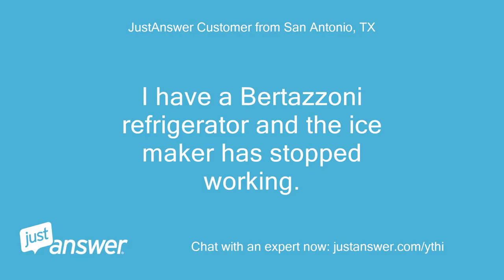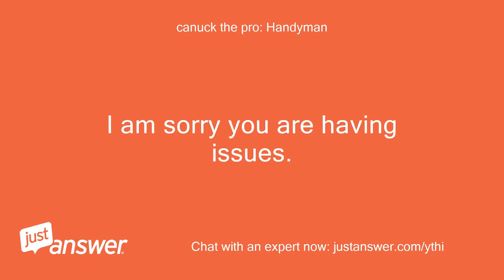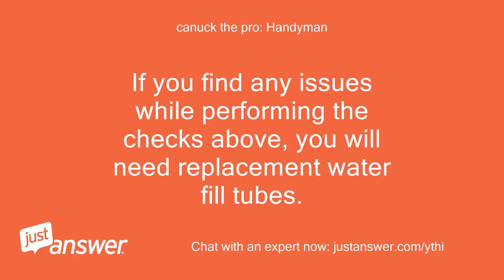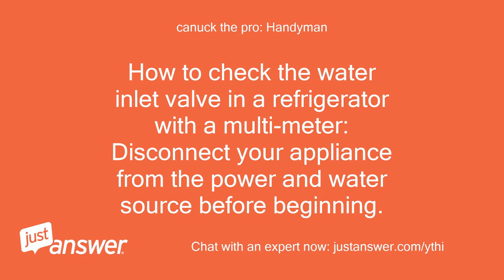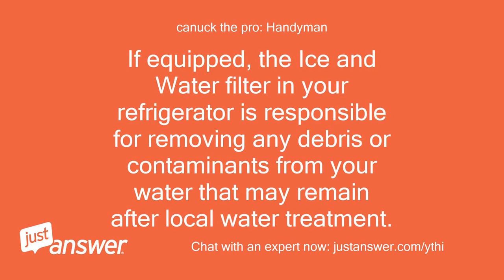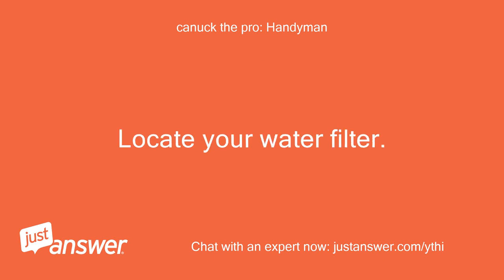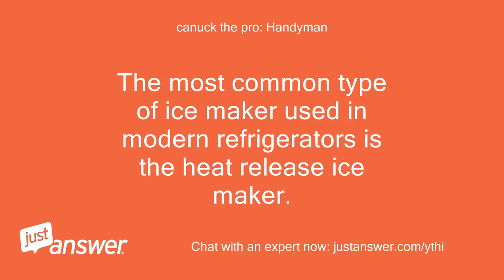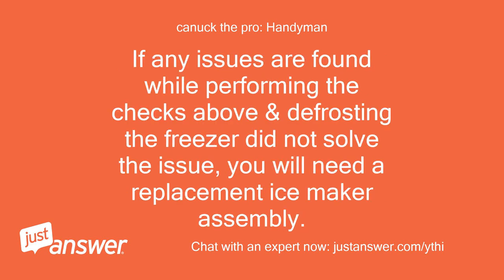I have a Bertazzoni refrigerator and the ice maker has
JustAnswer Customer from San Antonio, TX: I have a Bertazzoni refrigerator and the ice maker has stopped working.
JustAnswer Customer from San Antonio, TX: The ice maker option is lit “on” inside, but it makes nothing
Pearl Wilson: Assistant: When did you last replace your fridge's water filter?
Pearl Wilson: Assistant: How old is the fridge?
JustAnswer Customer from San Antonio, TX: It’s about 2 years old.
JustAnswer Customer from San Antonio, TX: and I don’t even know how to do that so never
Pearl Wilson: Assistant: How long has this been going on with your ice maker?
JustAnswer Customer from San Antonio, TX: I just switched the control off then on
JustAnswer Customer from San Antonio, TX: not that I can think of
canuck the pro: Handyman: I am sorry you are having issues.
canuck the pro: Handyman: Inspect the ice maker mold to see if there are ice cubes present.
canuck the pro: Handyman: If there are no cubes or very small cubes, then you should look for issues with the water fill system.
canuck the pro: Handyman: How to inspect your refrigerator’s water fill tubes: Before beginning, disconnect both the power and water source from your refrigerator.
canuck the pro: Handyman: At the back of the icemaker, inspect the fill tube and the fill cup area at the back of the ice maker to make sure that they are not frozen.
canuck the pro: Handyman: If there is an ice buildup in that area, confirm no foreign objects have disrupted the flow of water into the fill cup.
canuck the pro: Handyman: Inspect the outlet tubing from the fill valve to the ice maker fill tube for any signs of restrictions.
canuck the pro: Handyman: If you find any issues while performing the checks above, you will need replacement water fill tubes.
canuck the pro: Handyman: Some water inlet valves may have a screen to filter debris before it can enter the valve.
canuck the pro: Handyman: If the screen is plugged, water flow will be restricted, and the result will be small or layered ice cubes.
canuck the pro: Handyman: Remove and clean the screen if it is clogged.
canuck the pro: Handyman: If dirt has gotten into the valve it may not shut off completely and will continuously drip water into the ice maker fill tube and will eventually freeze up.
canuck the pro: Handyman: Low household water pressure or a restriction at the manual shut off valve will also cause the water inlet valve to not shut off completely and create this same condition.
canuck the pro: Handyman: Self piercing saddle valves are the most common shut off valve to cause this problem as the hole that is pierced in the water line is often too small and will more easily become restricted.
canuck the pro: Handyman: How to check the water inlet valve in a refrigerator with a multi-meter: Disconnect your appliance from the power and water source before beginning.
canuck the pro: Handyman: Remove the rear access panel and locate your water inlet valve, it is usually found near the bottom.
canuck the pro: Handyman: Before removing the inlet valve, look for any signs of leaks or loose connectors in the valve inlet supply.
canuck the pro: Handyman: If no issues are found, inspect the valve body for any cracks or damage.
canuck the pro: Handyman: Inspect the outlet tubing for any brittle tubing, abrasions, cracks, or any other damage.
canuck the pro: Handyman: If you do not locate any leaks, disconnect the water inlet valve and remove it from the refrigerator to test it Set your multi-meter to the Rx1 setting and touch the terminals with the probes.
canuck the pro: Handyman: You are testing for continuity and should receive a reading of 200 to 500 ohms.
canuck the pro: Handyman: If you receive any other reading, you need a replacement water inlet valve.
canuck the pro: Handyman: If equipped, the Ice and Water filter in your refrigerator is responsible for removing any debris or contaminants from your water that may remain after local water treatment.
canuck the pro: Handyman: Most filters contain and are made up of carbon and fabric filter.
canuck the pro: Handyman: Over time, the filter may become restricted and reduce the water flow to the ice maker, causing a symptom of little or no ice.
canuck the pro: Handyman: Most manufacturers recommend replacing the filter every 6 months, but local water conditions may require that you replace more frequently.
canuck the pro: Handyman: How to inspect your refrigerator’s ice and water filter: Determine when you last replaced your water filter.